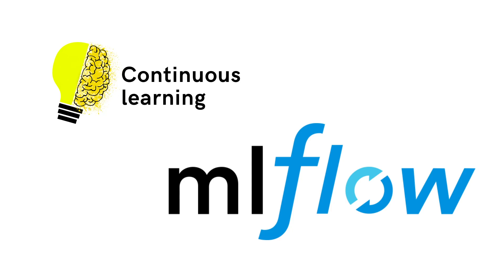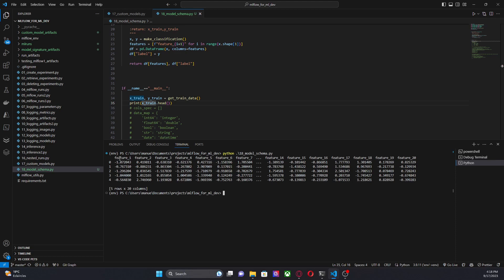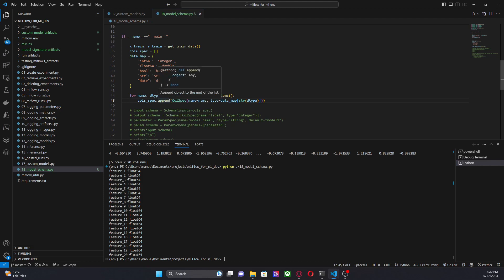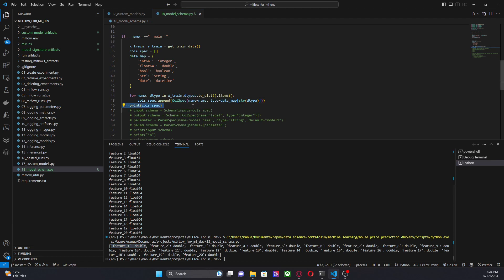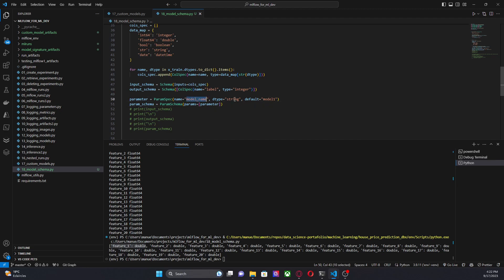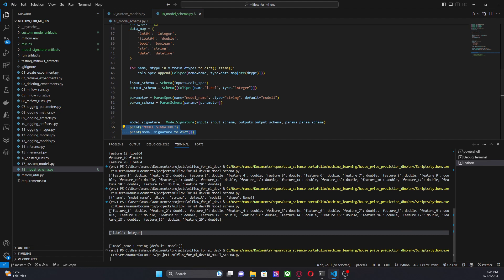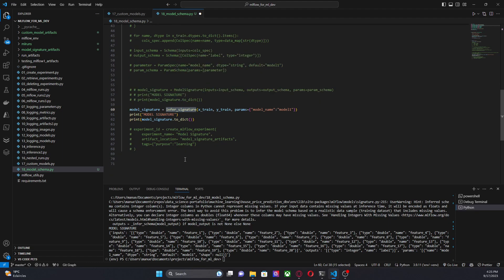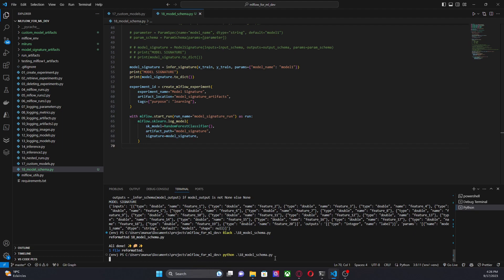18. Model Signature with MLflow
Hi everyone, in this video I show how to include a Model Signature in Machine Learning models.